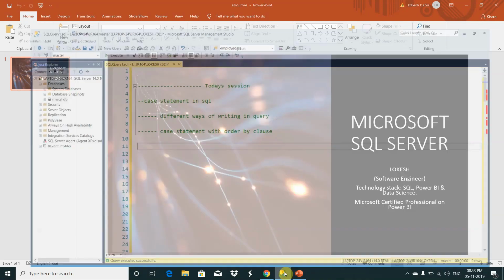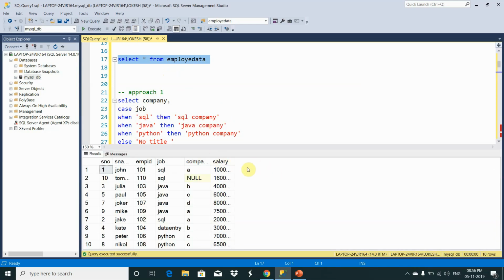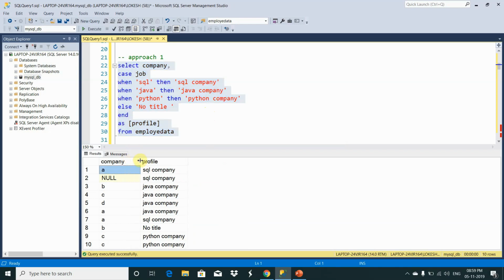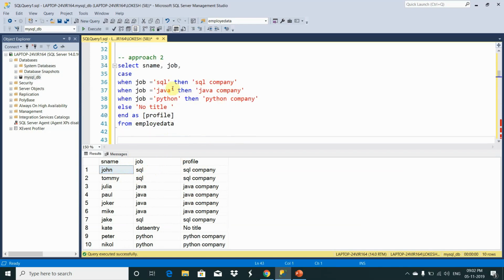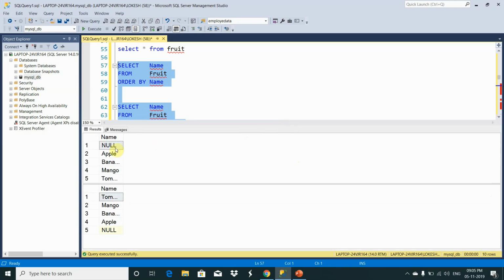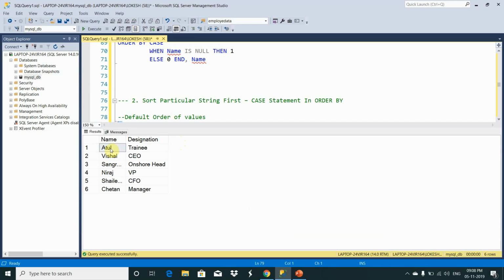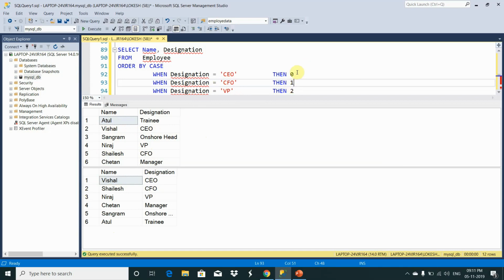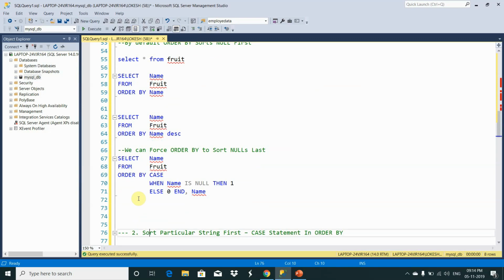Case Statement Use in Select and Order by clause